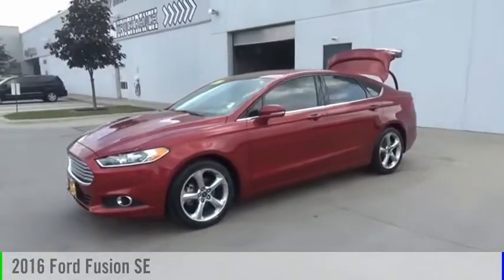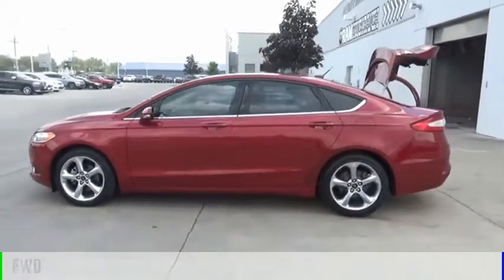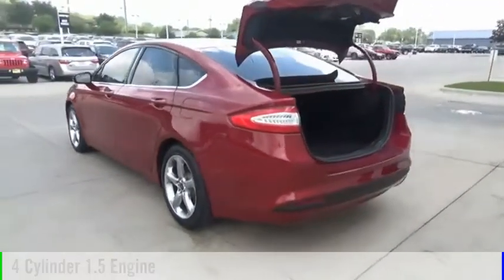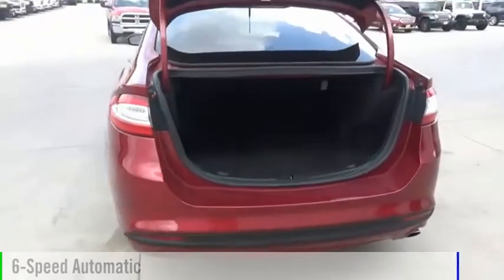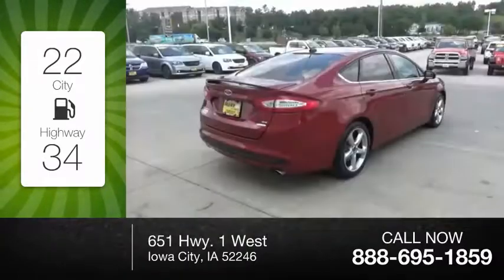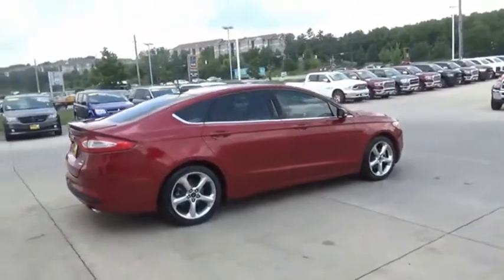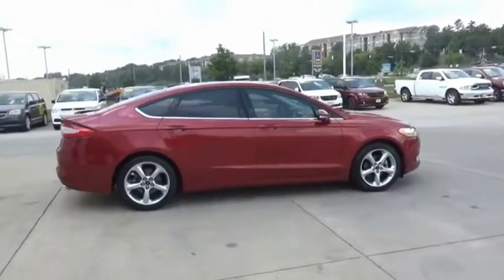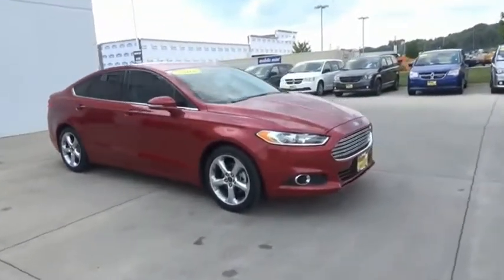2016 Ford Fusion Iowa City IA J2569Z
2016 Ford Fusion SE

Deery Chrysler
651 Hwy. 1 West